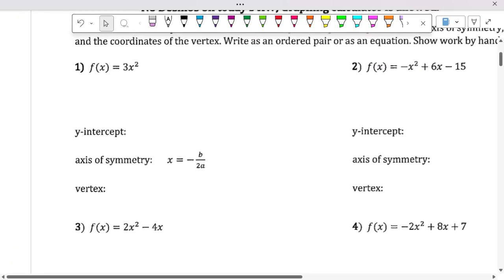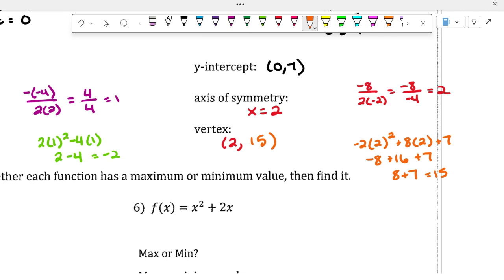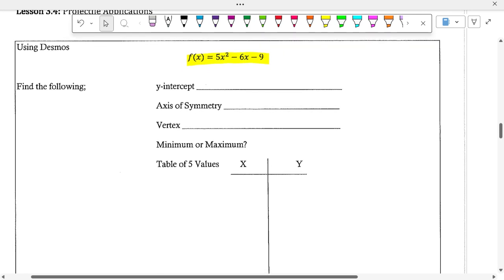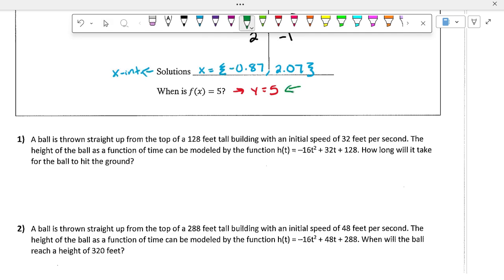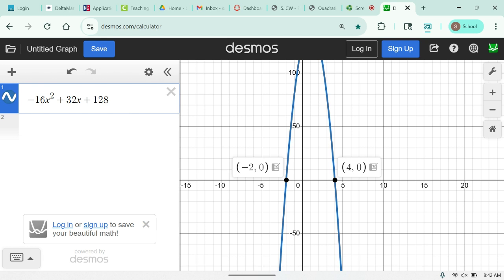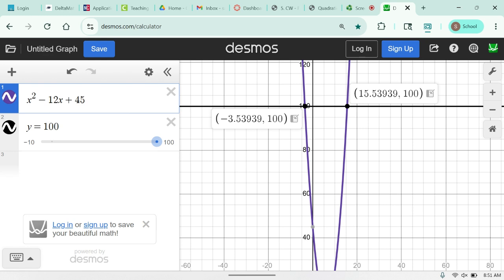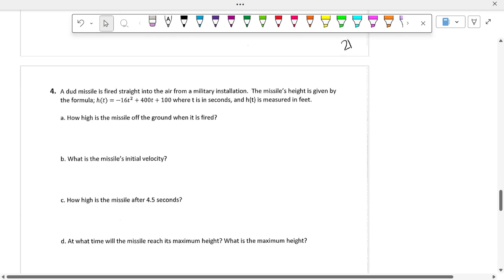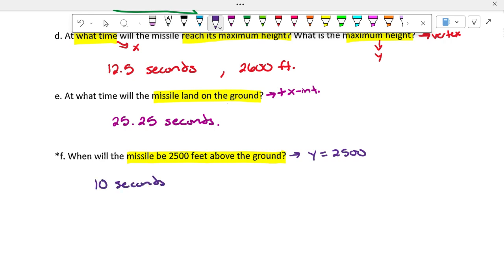3.4 Lesson - Math 2 S26